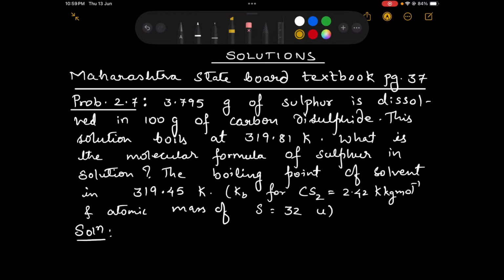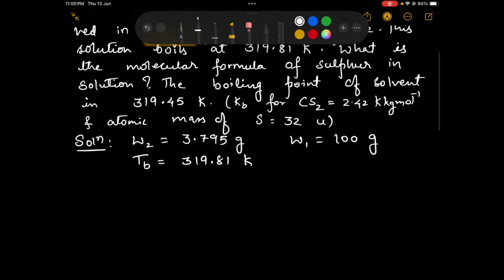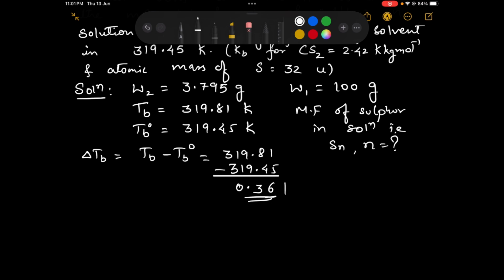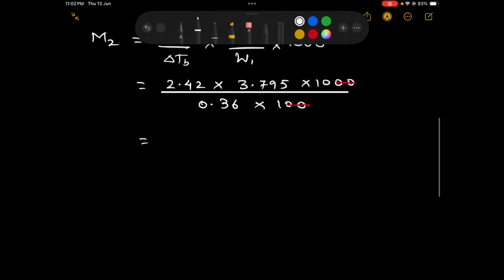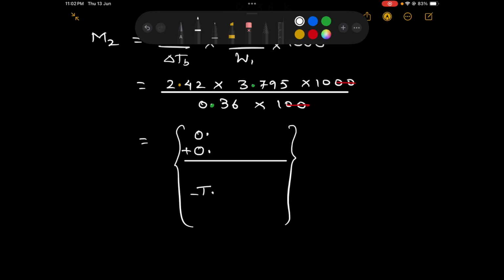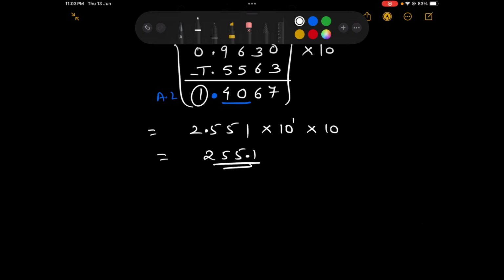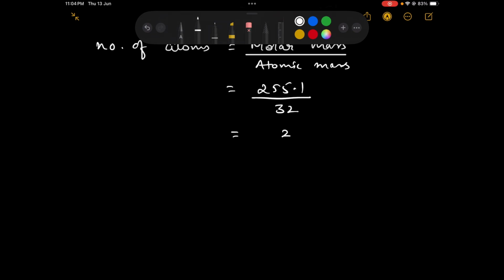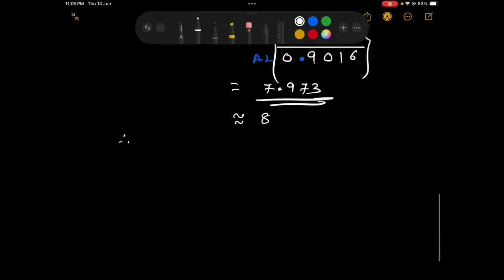XII CHEMISTRY |3.795 g of sulphur is dissolved in 100 g of carbon disulphide.This solution boils at